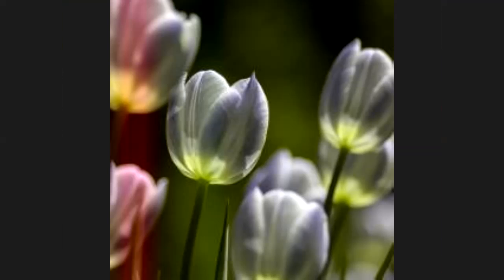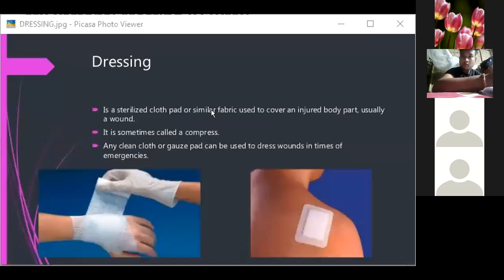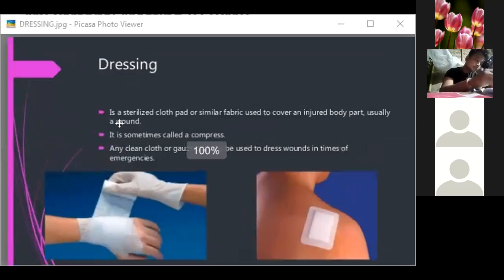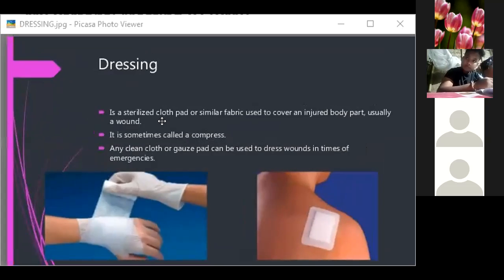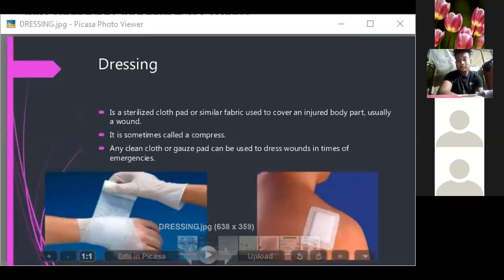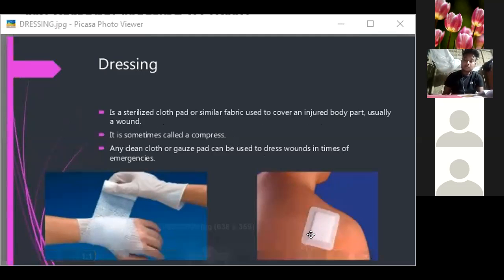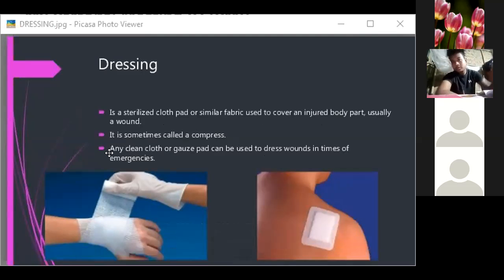Dressing and bandaging